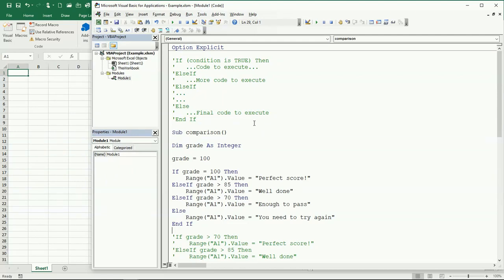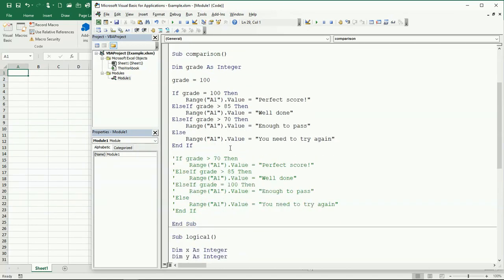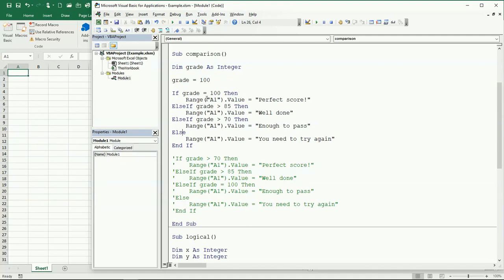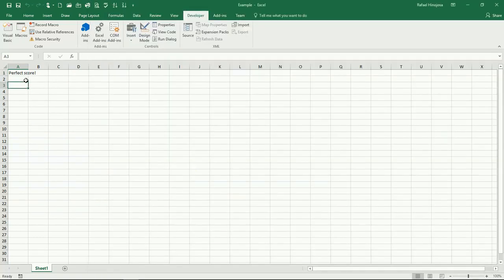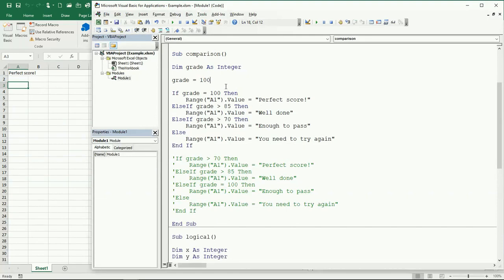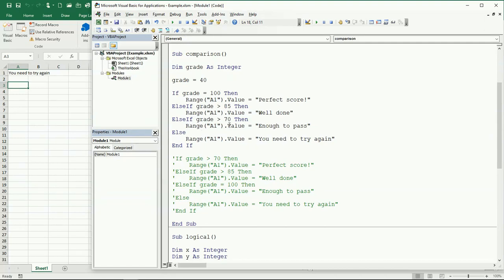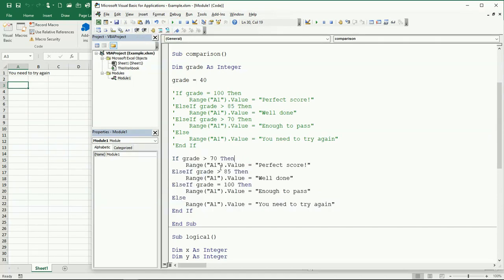16 ENG VBA Excel The IF ELSEIF ELSE block to make even more decisions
Expanding, even more, the desition making capability of our program by using the IF ELSEIF ELSE block.